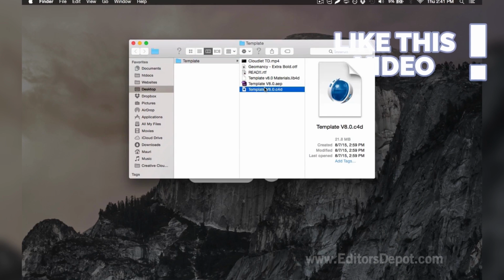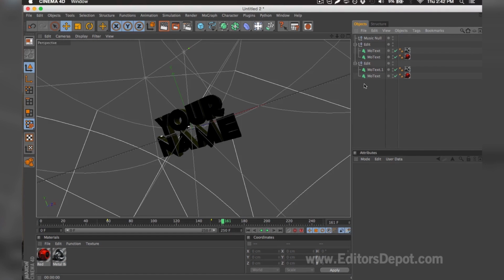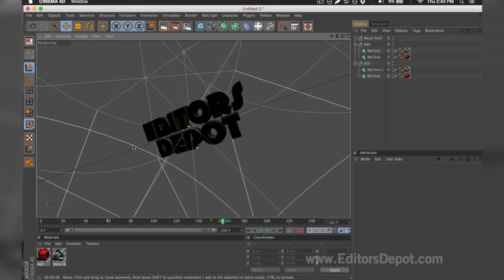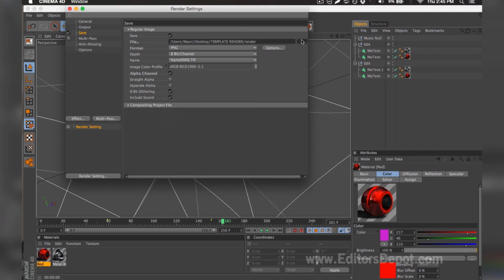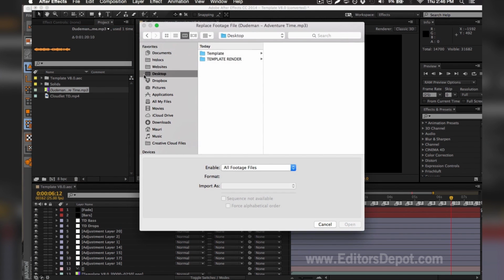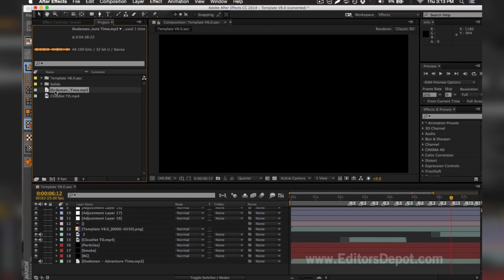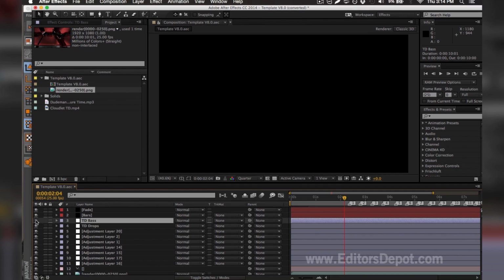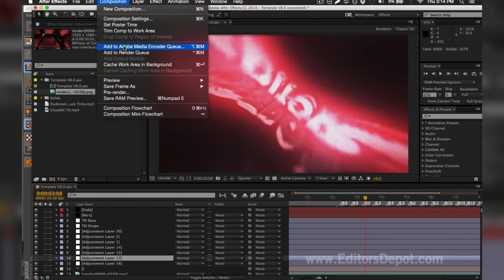FREE 3D Intro Template | C4D & AE | COLORS!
Checkout this insanely high paced template, free for you to download and edit as you please. Like this template?